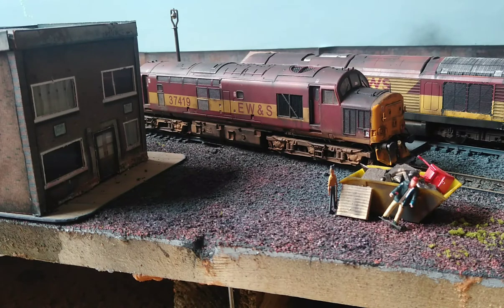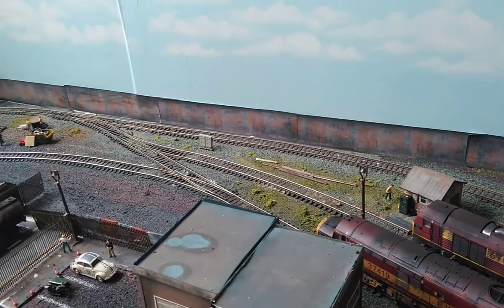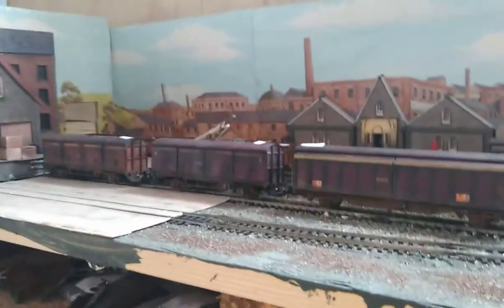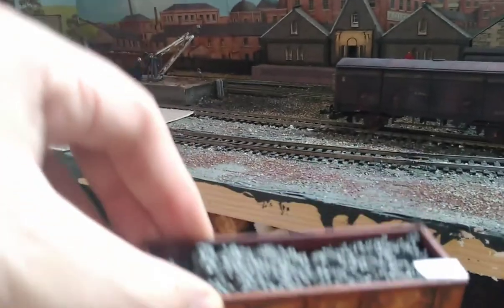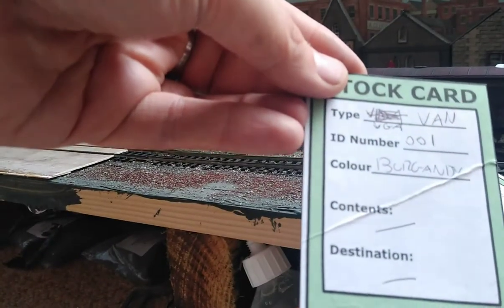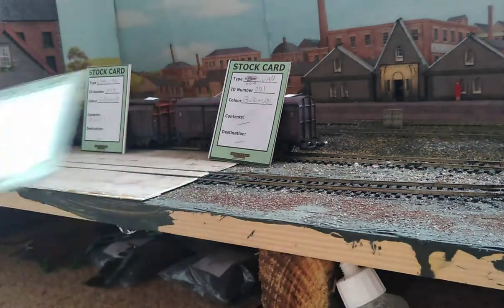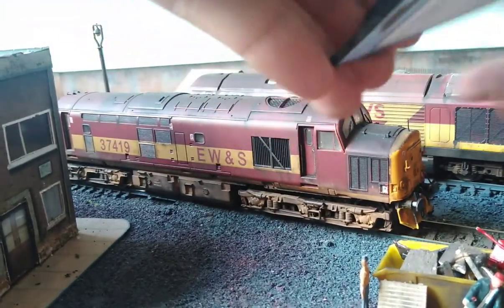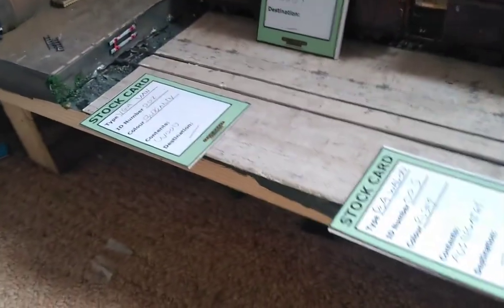EMrOG | The Easy Model Railway Operations Game | Using cards & Dice! | Part 1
This is my long term project and labor of love!

I introduce to you all, EMrOG!

Easy Model Railway Operations Game!

taking elements from operation systems like freemo and inglenook and combining them with card and dice games!

The aim?

to give modellers the chance to run varied, fun and accessable operations, at home on pretty much ANY sized layout!

it's currently in Development, but I'm going to show you folks how it works as we go along!

consider this version to be a very early Alpha version.
but eventually it will be released as a download and print game pack, or a deluxe version which will come ready to use.

In this video we look at setting up a basic game and over view basic rules of play!